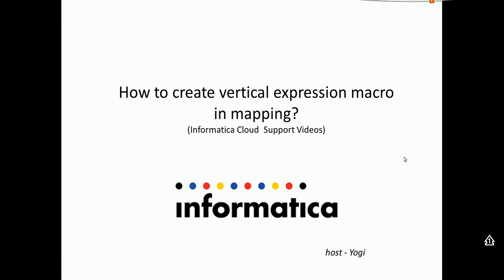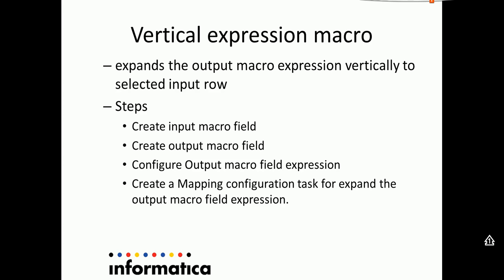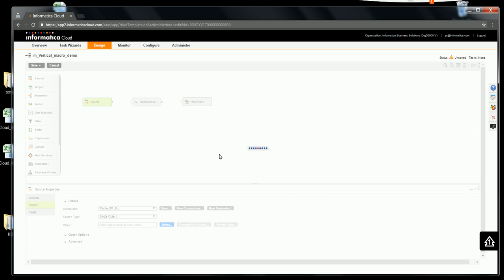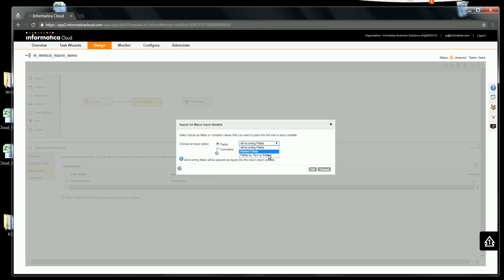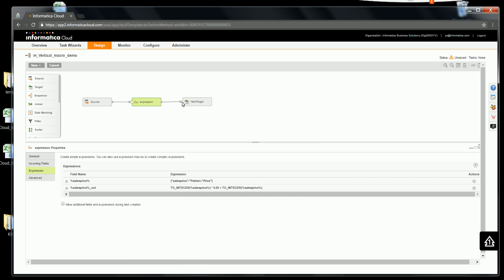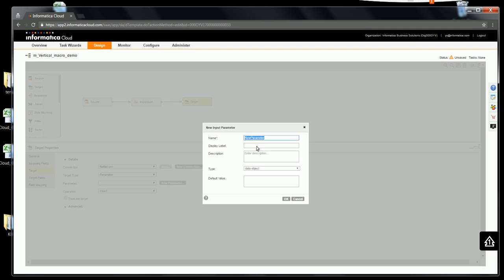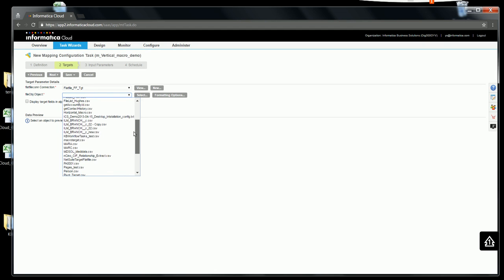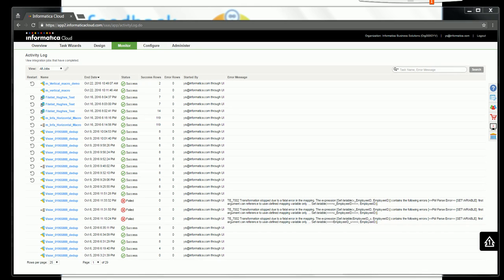How to create vertical expression macro using Informatica Cloud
This video provides demo on how to configure a vertical expression macro with business usecase, using Informatica cloud mapping designer.

In general 'expression macro' is a macro that you use to create repetitive or complex expressions in mappings.​

Vertical expression macro, expands the output macro expression vertically to selected input row.